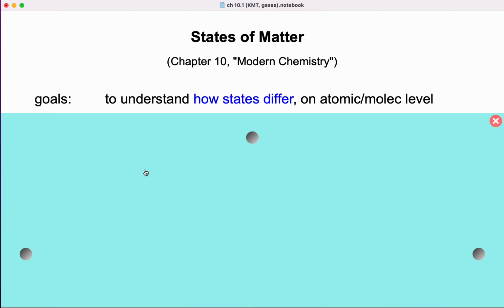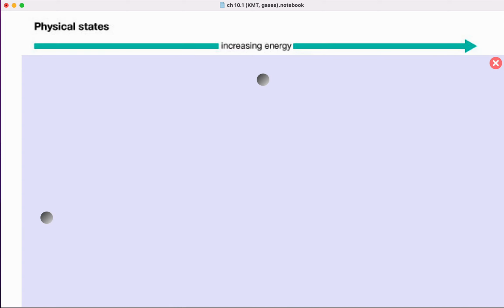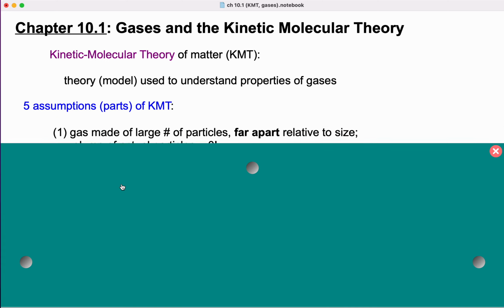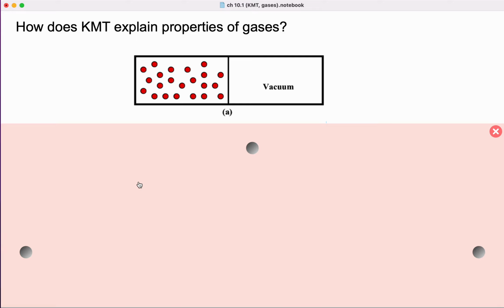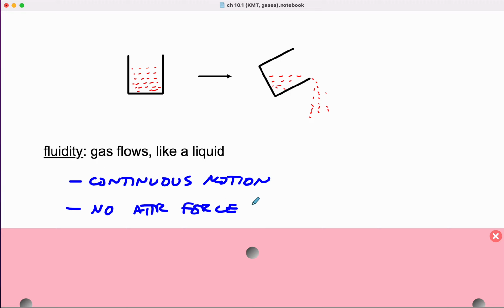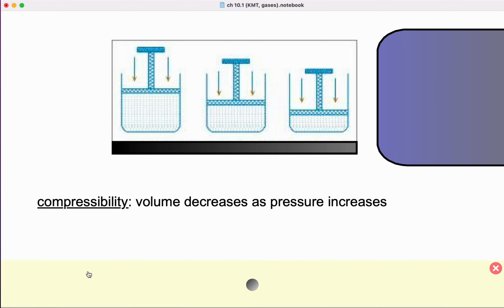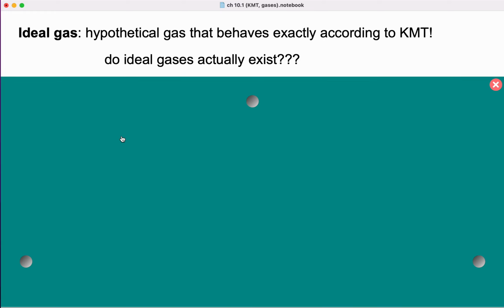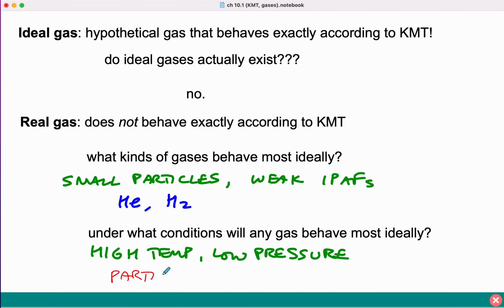States of Matter; KMT & Gases